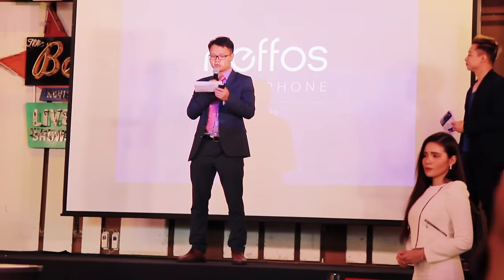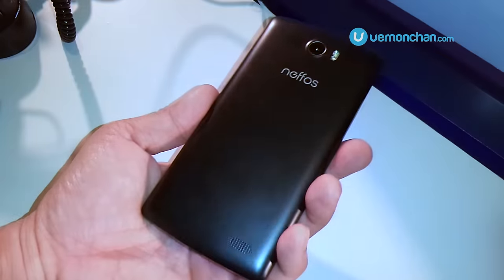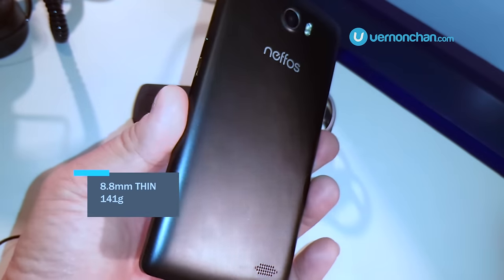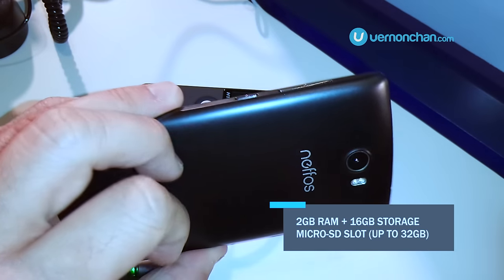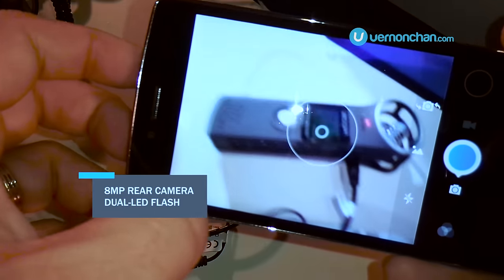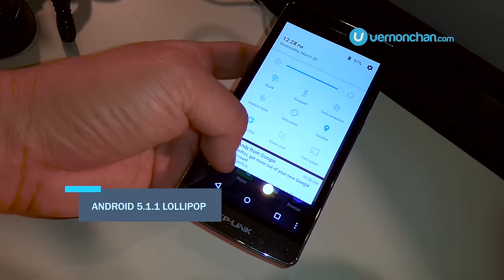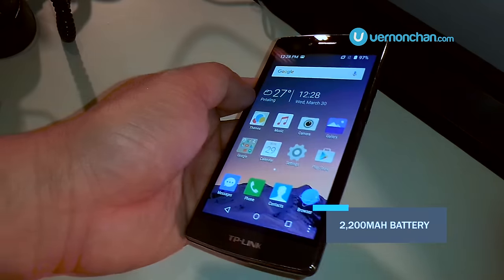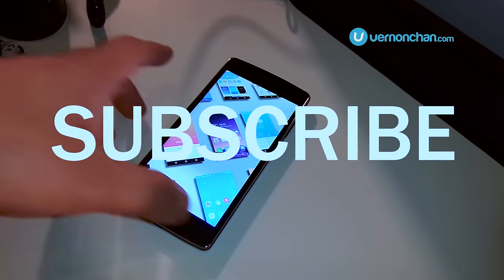The TP-Link Neffos C5 smartphone quick hands-on review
TP-Link, world's #1 in WLAN products now has a smartphone line called Neffos. Here, I take a quick look at the Neffos C5, one of two devices it introduced in Malaysia.

NOTE: Correction to the price: It's MYR549, and not MYR539 as stated in video.

Shot on the ASUS ZenFone Zoom